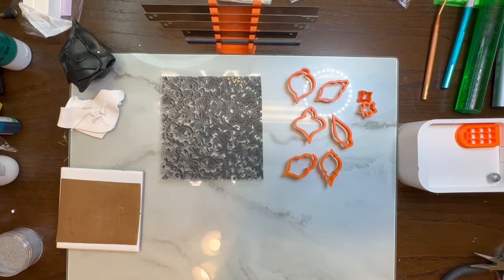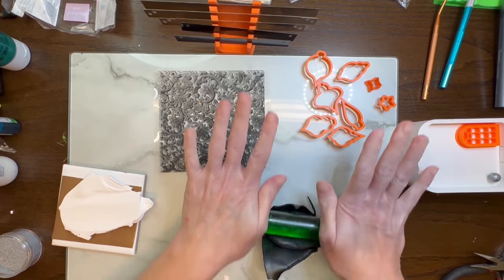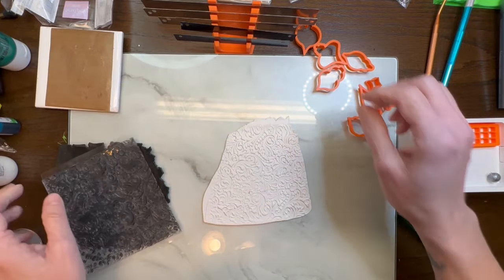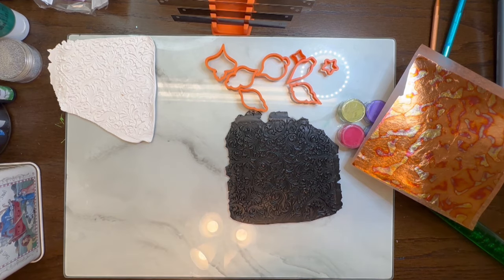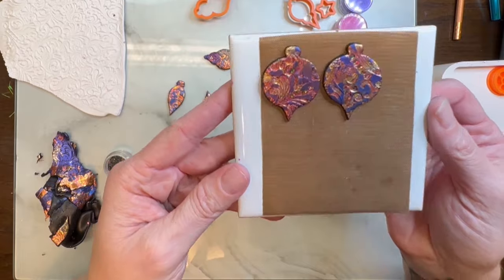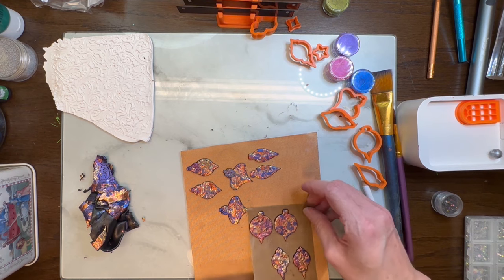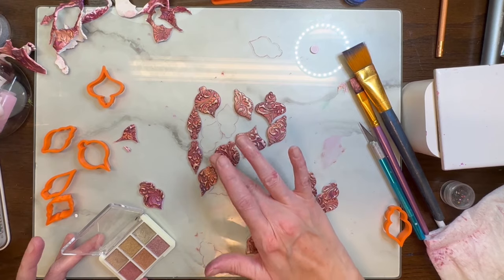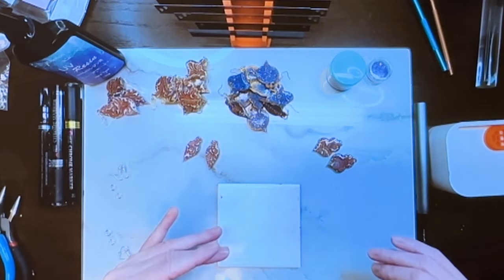Create fancy earrings using Christmas cutters, Polymer clay, stamp, alcohol ink, metal leaf, boho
To purchase stamps go to- jessma design on etsy

To purchase ink

In this tutorial you will learn how to create these beautiful pieces of polymer clay jewelry. The tutorial is a step-by-step guide to make it easy for just about anyone. My goal is to inspire you to get creative and have fun while creating.
facebook page- Sherbearsgifts polymer clay community